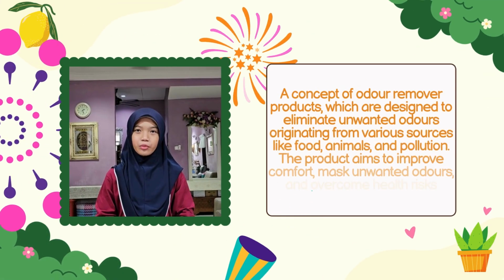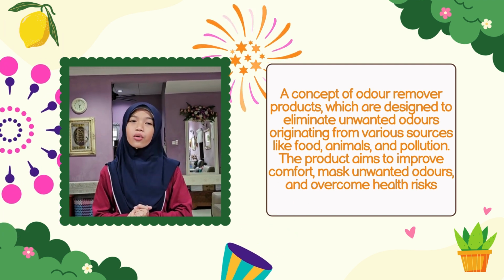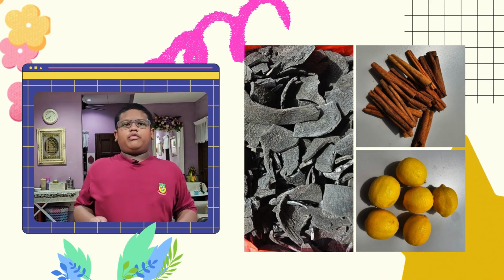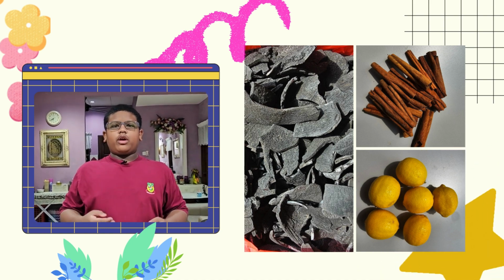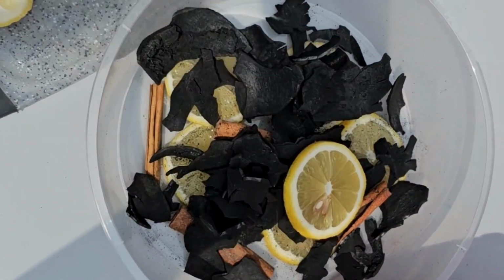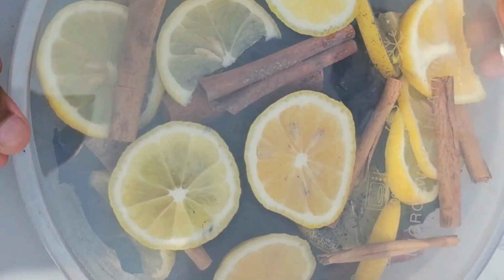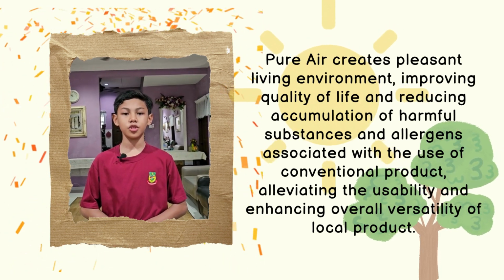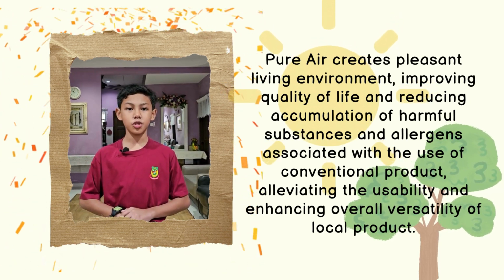PureAir: Natural Solution to Remove Odour by 5 Little Stars || WYSII2024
WYSII 2024 | PureAir: Natural Solution to Remove Odour | SK SUNGAI TUA BAHARU, GOMBAK, MALAYSIA

Video ini merupakan salah satu syarat bagi Pertandingan World Youth STEM Invention Innovation 2024 (WYSII2024) Peringkat Antarabangsa yang dijalankan secara atas talian.  Mohon sokongan penonton sekalian dengan menekan tombol 'LIKE' dan 'SHARE' sebagai sokongan moral buat peserta kami.

Nama Ahli Kumpulan:
1. Nurhannani Nafeesa binti Barharudin 6 UM
2. Dhia Laura Qistina binti Ahmad Redzuan 6 UM
3. Amsyar bin Aminnuddin 6 UM
4. Arianna Hayfa binti Abdul Malick 6 UKM
5. Muhammad Aiman Zayyan bin Shairazi 6 UM

Guru Pembimbing : Cikgu Muhamad Faiz bin Khir

TARIKH PERTANDINGAN : 15 MAC 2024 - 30 MEI 2024.

Terima kasih kerana sudi menonton. Moga pengisian ini bermanfaat buat anda.